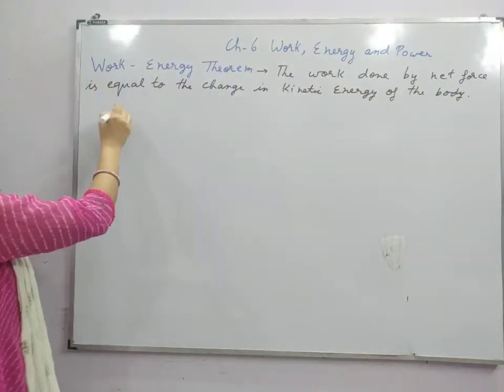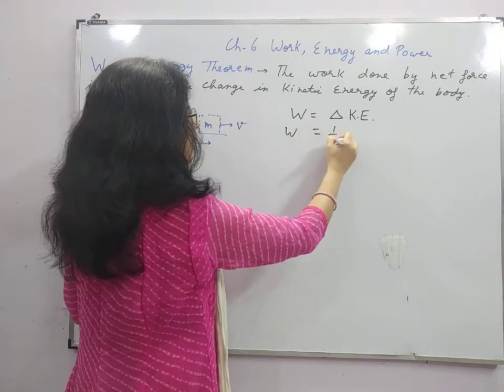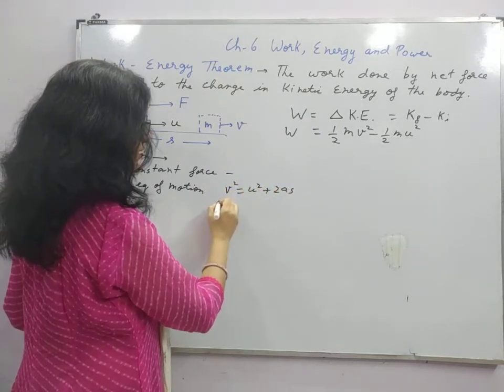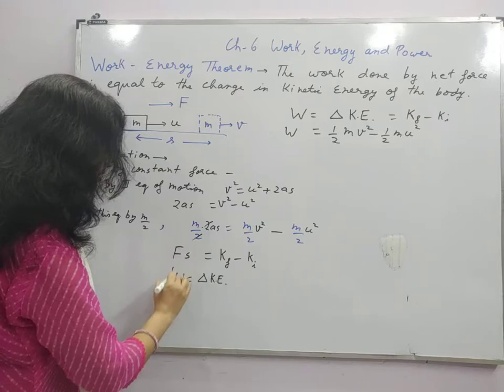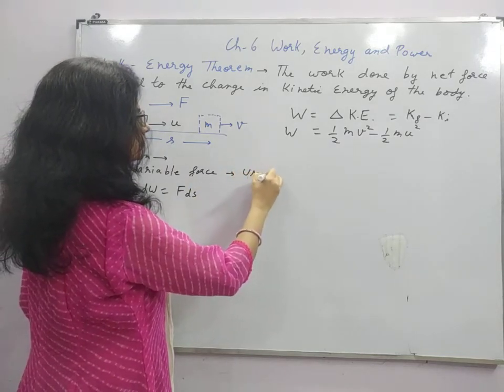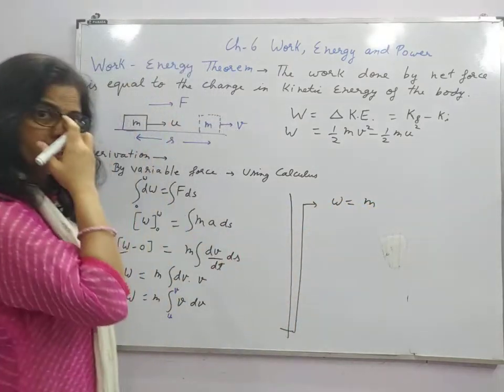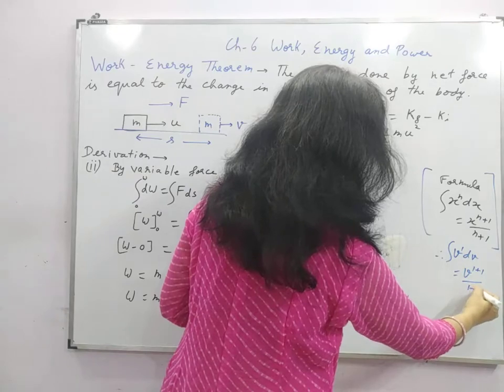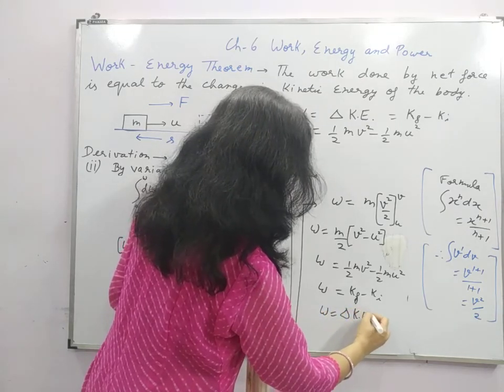XI 6.4Work energy theorem